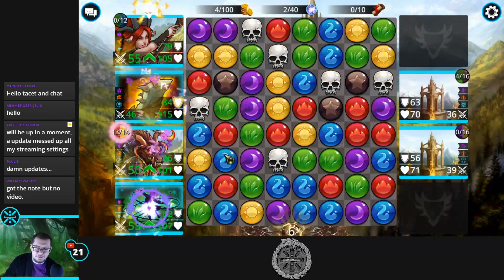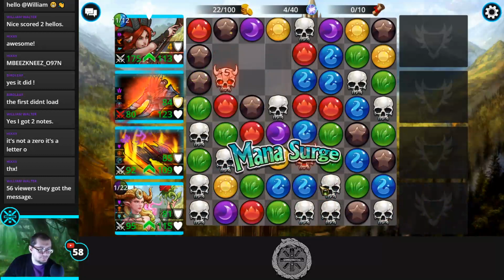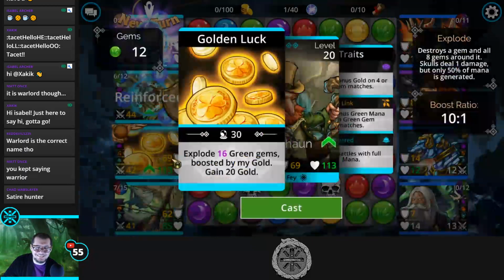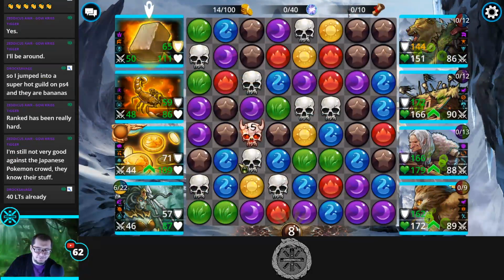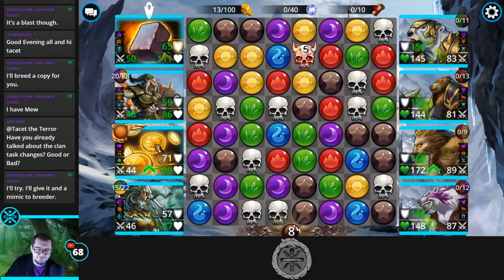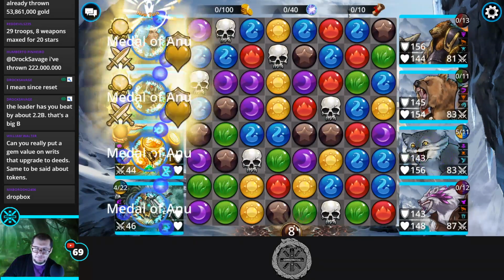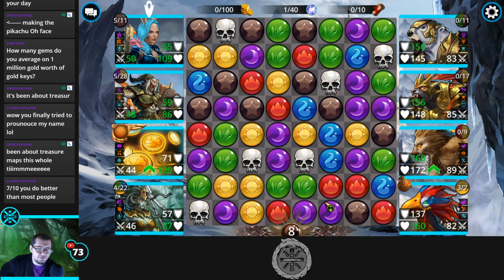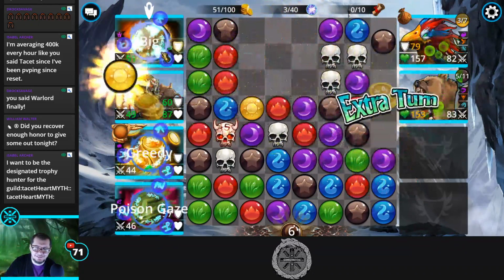⚔️ Gems of War Invasions | Week 26 Day 1 | Wildfolk Invasions ⚔️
GoW Upcoming Troop Info: t

Zeddicus-KrissTigger: $325
CAPTAIN_DELTRON: $250
Wozzy Weeb (Larry Lieb): $250
Shane: $200
TJTimebomb: $150
Nick: $100
Kaki: $100
Wynced: $100
ssaszix: $75
Drizzy: $55
Brian Abel: $50
tanis82: $50
Kevin6282000: $50
PlayerDaniels: $40
touchedmuppet86: $37.30
elhay: $30
magron_starr: $30
Fangowolf: $30 ( RimWorld )
Zeddicus2017: $25
ellcarjen: $25
TheDrew24: $20
JoeConnors: $20
Arnifix: $20
AnarchyChampion: $17
rrdizzy2: $15
Maximuse: $15 (Darkest Dungeon)
Ben_Sharpe: $12.73
The Jared Channel: $12
roccirouva: $11.38
JoeJohannessen: $10
Nepenthen: $10
Adamp: $10
Mr-Lonely: $10
Andjel: $10
Jesse_McClusky: $10
Nelson5444: $10
MolarMedic_depechenode: $10
Glittra: $10
Lore: $10
Neppers: $10
Shadow Kahn: $10 ( Stardew Valley )
Super_IT: $10
oTheRani: $10
guyinkalamazoo: $10
andjel: $10
Dbarrel: $10
RustySpoonsz: $10
Hybban: $10
TheNasirator: $10
DerekSabin: $10
Ryan: $6.17
GooberPile: $5
NasticusNatemazeae: $5
JeremiahBerreth: $5
JannMcKenzie: $5
lormunboy: $5
JessLum: $5
SemperFiMusicBand: $5
Nasticus: $5
AthanaskhayFarol: $5
Nasticus Natemazeae: $5
Sevhina: $5
Kujar3: $5
KingBiggie: $5
Derek Viera: $5
Midget_Sasquatch: $5
Midgetsasquatch: $5
Ajkulos: $5
Craig Preston: $5
TheRani: $5
Mishoga: $5
Nolbin: $3
Passyvore: $3
smirkki: $2.60
Joey_Vienneau: $2.50
Camacon01: $2.11
Gregoryahlswede: $2
I_luve_her: $2
hol0g: $1
Tyoon: $1
GJRam: $1